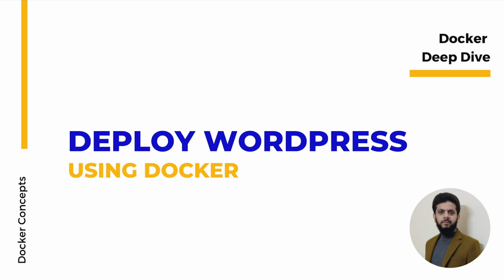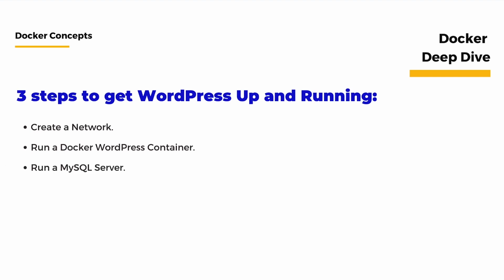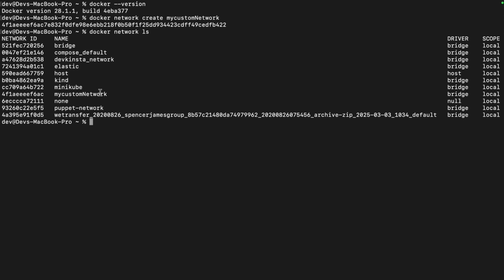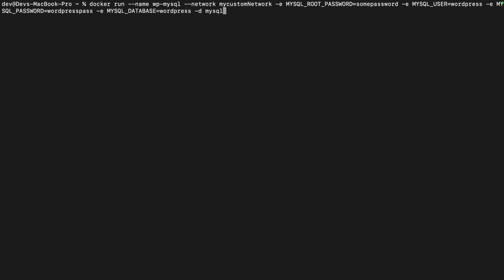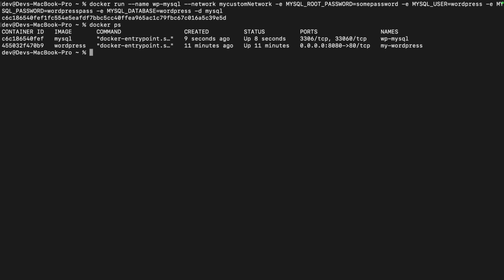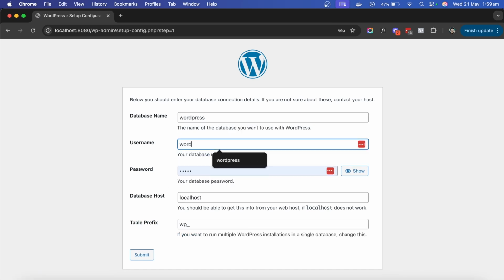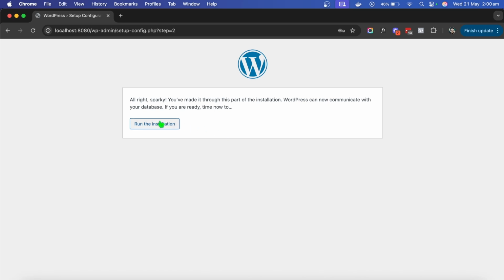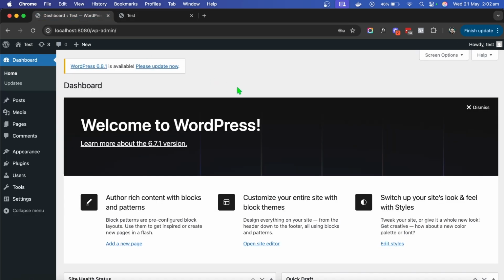Deploy Wordpress using Docker in 3 Simple Steps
In this video, learn how to deploy WordPress with Docker in just 3 simple steps! Whether you're a beginner or looking for a quick setup, this guide will help you get your WordPress site up and running in minutes using Docker and Docker Compose.

🖥️ No complex configurations. No time wasted. Just a fast and clean way to start building with WordPress using containers!